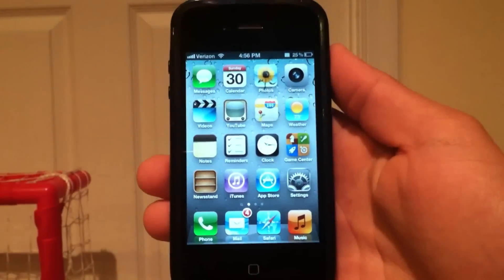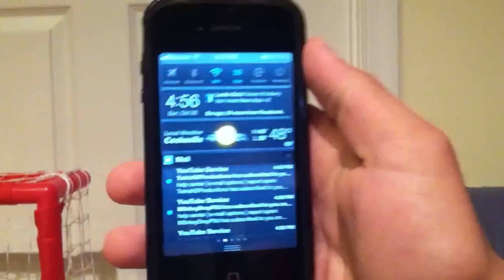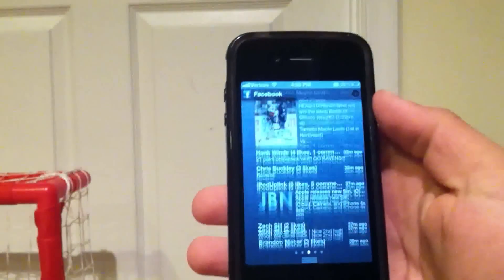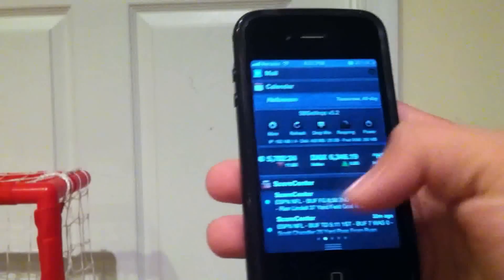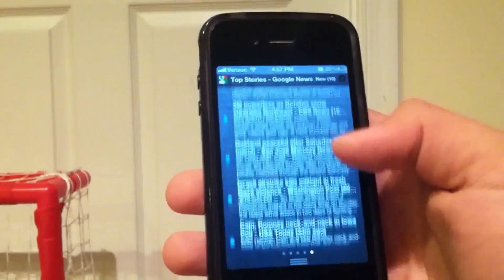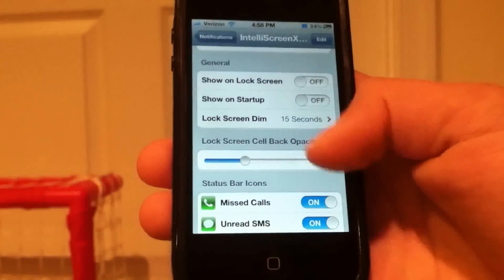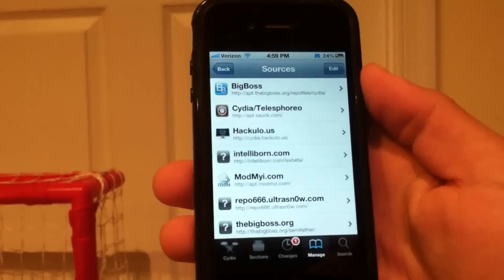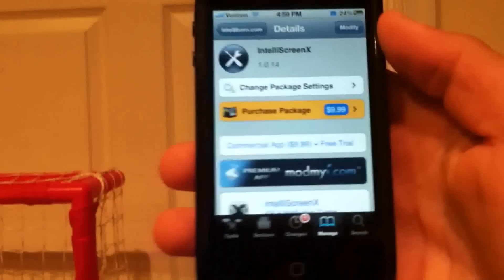IntelliscreenX For iOS 5 - Review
This video shows off the new tweak intelliscreen